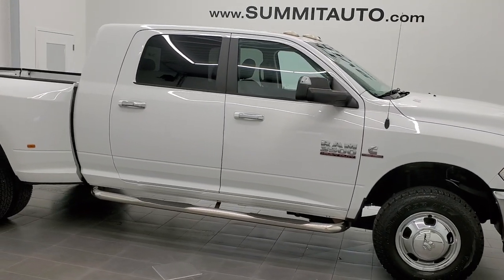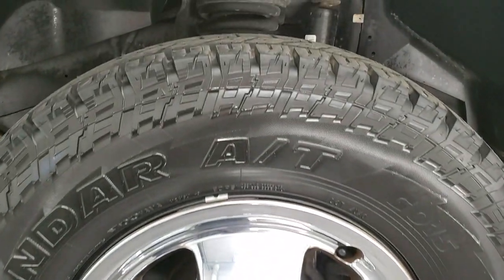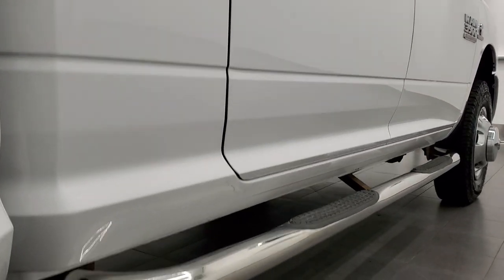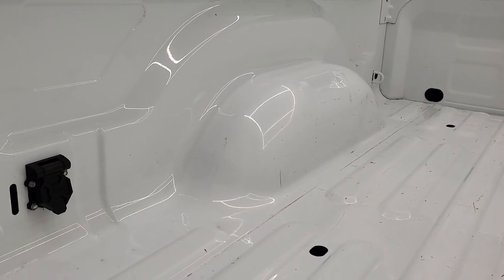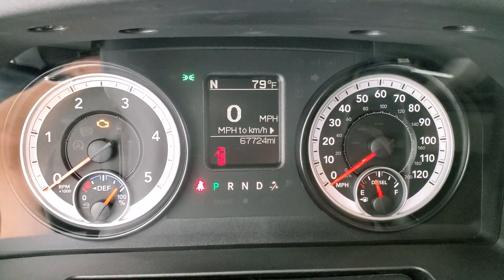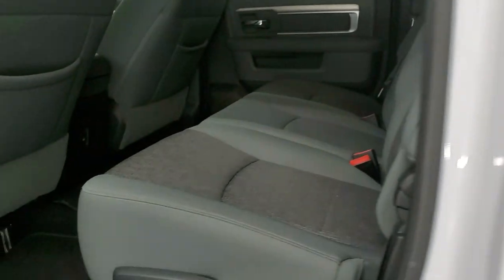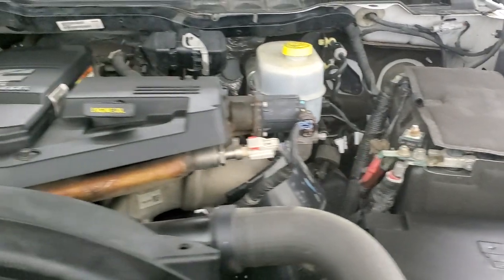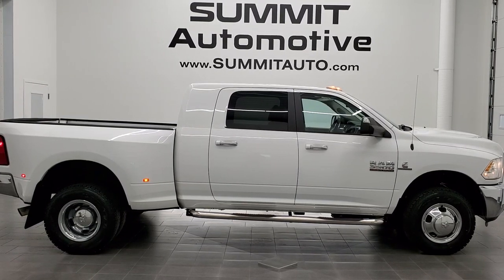2014 RAM 3500 MEGA CAB MEGA-CAB MEGA CAB DUALLIE SLT DIESEL WALK AROUND REVIEW 12259Z SOLD!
This 2014 RAM 3500 MEGA CAB MEGA-CAB MEGACAB DUALLIE SLT CUMMINS DIESEL IN BRIGHT WHITE FOR SALE IN FOND DU LAC OSHKOSH WISCONSIN 54935 is the vehicle we did walk around review of today.

Thank you for checking out this video of this 2014 RAM 3500 MEGA CAB MEGA-CAB MEGACAB DUALLIE SLT CUMMINS DIESEL IN BRIGHT WHITE FOR SALE IN FOND DU LAC OSHKOSH WISCONSIN 54935

STOCK: 12259Z
PRICE: $48,991
MILES: 67,708
MAKE: RAM
MODEL: 3500
VIN: 3C63RRLL4EG238926
LOCATION: FOND DU LAC OSHKOSH WISCONSIN, 54937 TRUCKS ON 41

1 OWNER! CLEAN TITLE HISTORY! TEXAS TRUCK! 6.7 Liter Cummins Diesel, Mega Cab Full Four Door Crew Cab Megacab, Short Box 6 1/2 Foot Shortbox, Dual Rear Wheel Dually DRW, SLT Package, 6 Speed Automatic Transmission with Optional Manual Tap Shift, Turn Dial 4x4 Four Wheel Drive 4WD, Power Driver's Seat, Gray Cloth Seats, Bucket Seats, Full Towing Package with Receiver Trailer Hitch, Wiring and Transmission Cooler Tow Package, Gooseneck Hitch Gooseneck, 3.42 Gears with Anti-Spin Differential, Factory Brake Controller, Factory Exhaust Brake, Fold Up Tow Mirrors, Heat Power Mirrors, Electronic Stability Control Traction Control ESC, Yokohama Geolandar LT235/80 R17 Tires, Steel Rims with Chrome Covers, Four Wheel Disc Brakes, Aftermarket Chromed Stepbars, Bedrail Covers, Clearance Lights, AM / FM Radio Tuner, Sirius/XM Satellite Radio Capabilities Sirius / XM, Uconnect 8.4A System 8.4 Inch Touchscreen with AM/FM/BT/Access, 911 Assist System, U Connect Hands Free Bluetooth Hands-Free Phone System Blue Tooth, Auxiliary MP3 Jack Portable Audio Connection, SD Card Slot, USB Jack Portable Audio Connection, Keyless Entry System, Power Sliding Rear Window, Adjustable Height Seatbelts, Driver and Passenger Front Air Bags, L.A.T.C.H. Child Safety System, Side Curtain Air Bags SRS Safety Restraint System, Compass, Outside Temperature Display and Mileage Display, Factory Floormats, Air Conditioning AC, Cruise Control, Power Locks, Power Windows, Tilt Steering Wheel, Automatic Headlights Autolamp, 115V / 150W Auxiliary Power Outlet, Bright White Clearcoat, ONE OWNER! CLEAN AUTOCHECK! Very very clean inside and out! This is one of the sharpest 2014 Ram 3500 mega-cab shortbox duallie diesel trucks on our lot! Make your move before this super clean 4wd is gone!

STOCK: 12259Z
PRICE: $48,991
MILES: 67,708
MAKE: RAM
MODEL: 3500
VIN: 3C63RRLL4EG238926